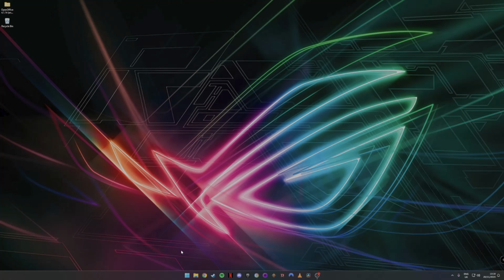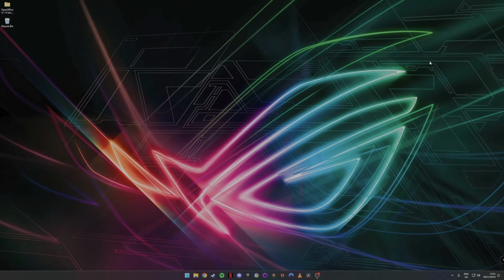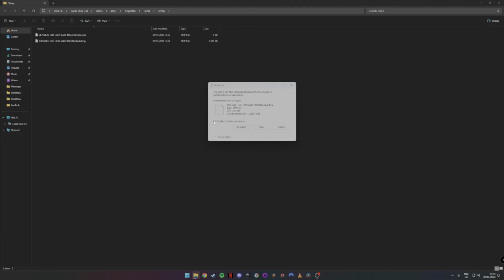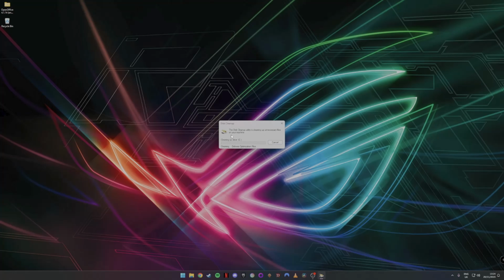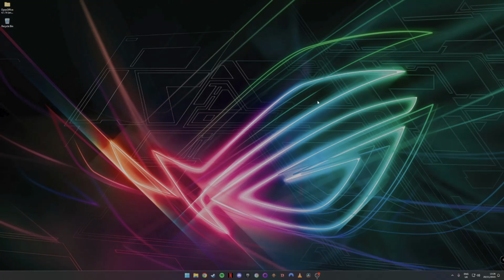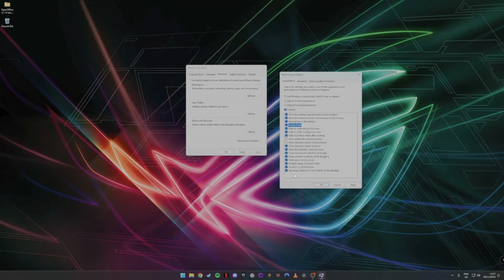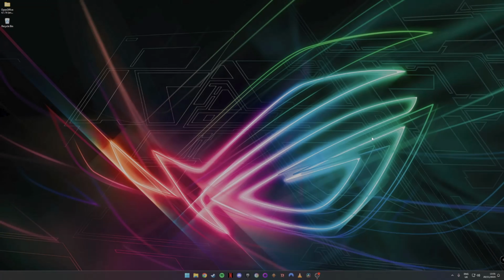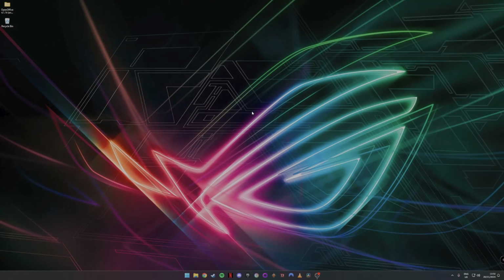Clean up unwanted files!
Hey guys! in this weeks video I will be showing you how to quickly and easily remove unwanted files that may be cluttering up your operating system and taking up valuable space on your hard drive...and even speed up your boot times!